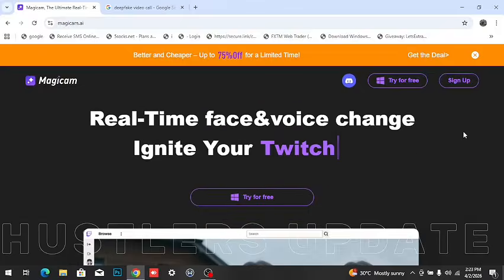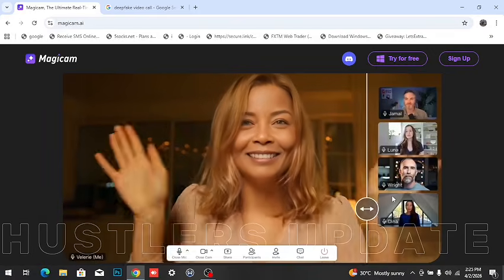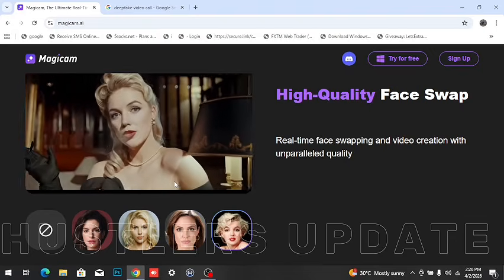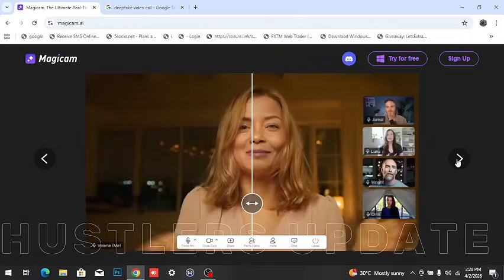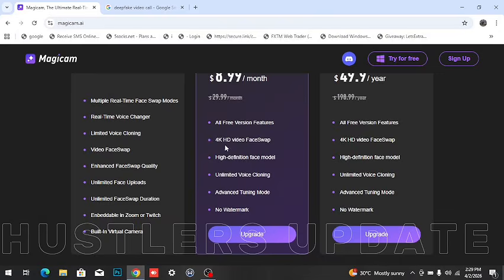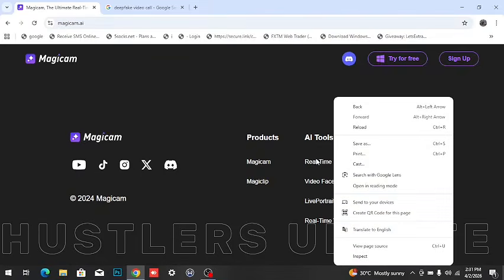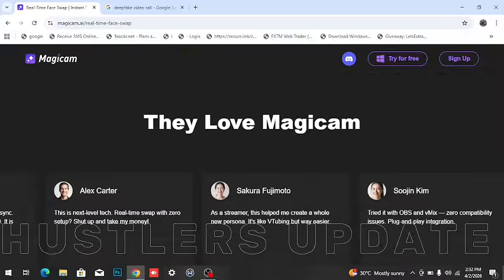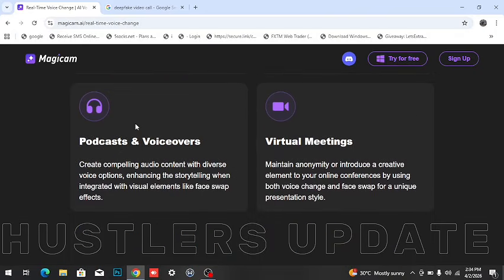Ai Video Call Tutorial with Voice Changer!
This video will teach you the installation process for deepfake video call with live voice cloning and faceswap on the web, with this you can easily deepfake video call using your celebrity picture and clone the voice to match this is undoubtedly a very credible proof to your client.

The tutorial process step by step, dm if you need assistance with installation and full pro version.

Take note 📝 there are different installation kits for this job depending on your iPhone and your laptop specification, so kindly dm for affordable and compatible installation kits for your specs ✅️